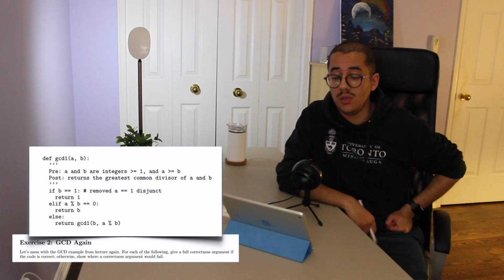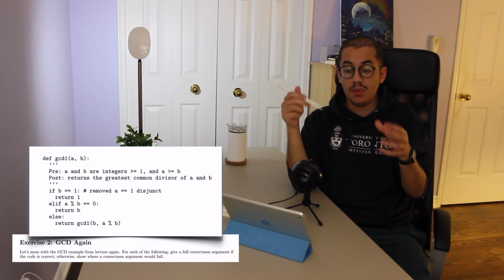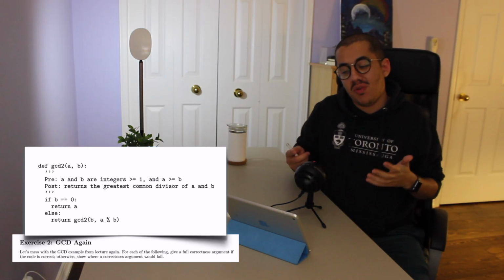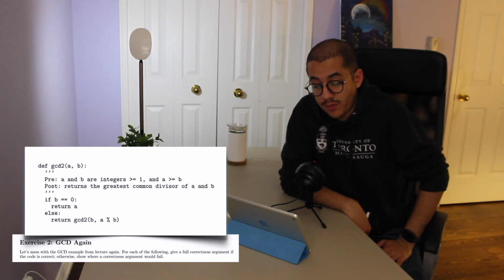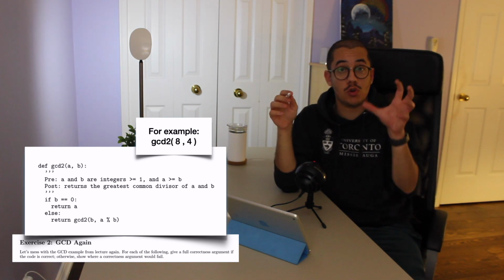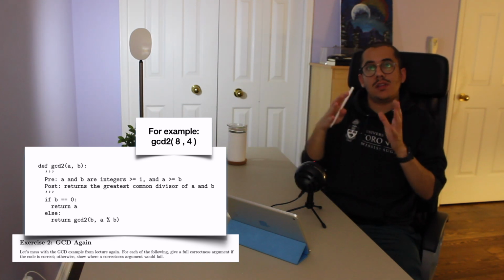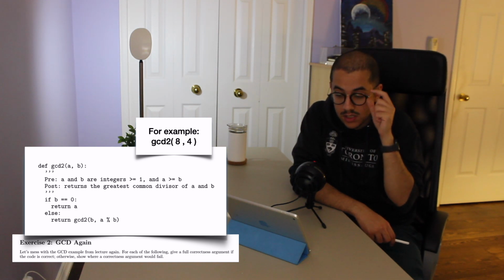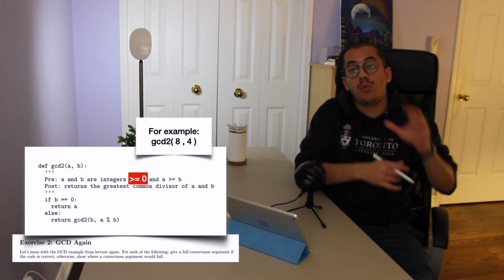CSC236 Tutorial 8 Question 2: Greatest Common Divisor Correctness - Daniel Razavi